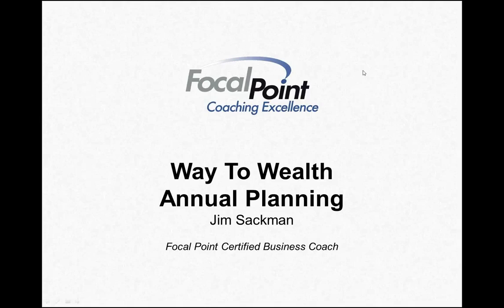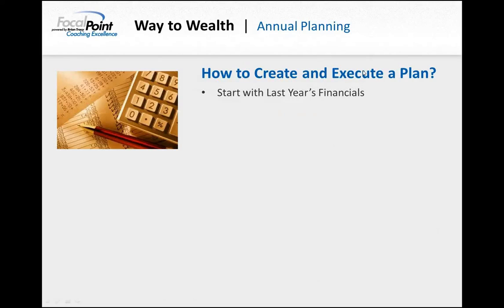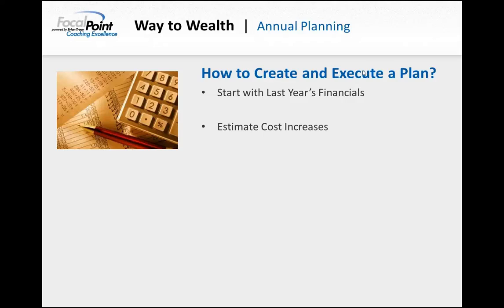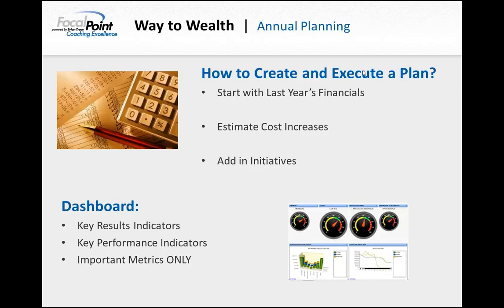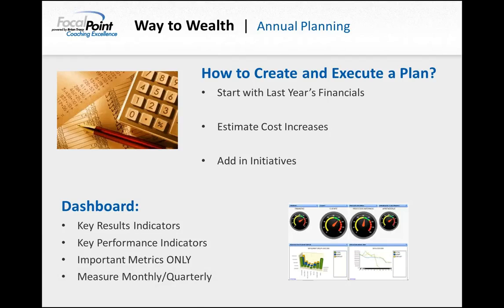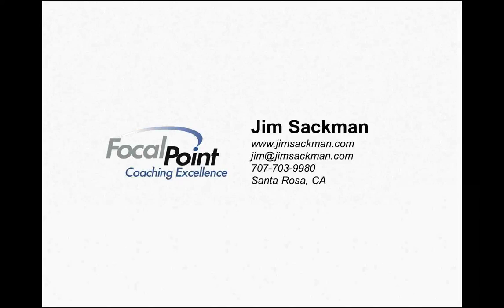Way to Wealth : Annual Planning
This video is part of an ongoing series about Brian Tracy's Way to Wealth Formula.  In this case, we are going to talk about the basics of Annual Planning

Jim Sackman is the former CTO of Advanced Fibre Communications and has a record as a innovator and executor of successful business plans and strategies. He has done this at companies large and small at all stages of their business cycle. Jim wants to help business owners and senior executives succeed and is offering his services as a business coach to this end. He will be working on improving the top and the bottom line of your business.